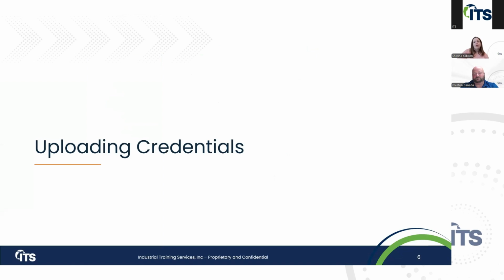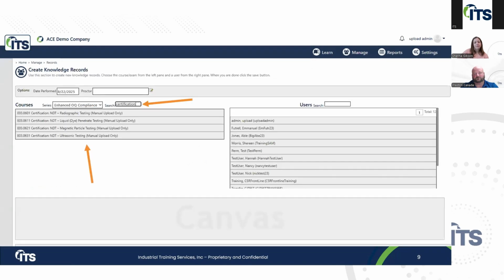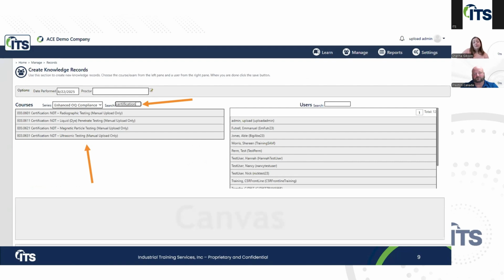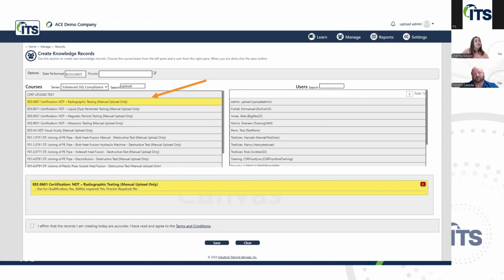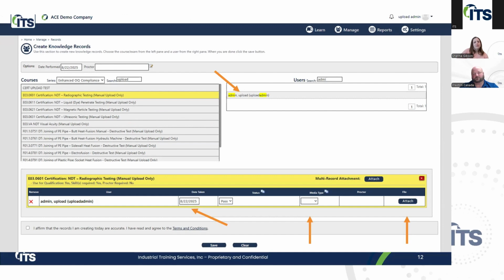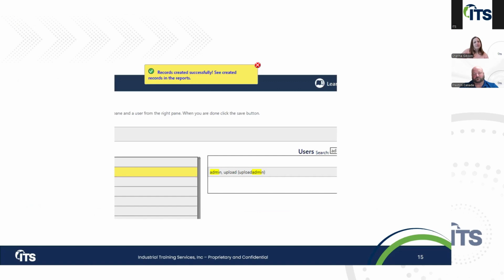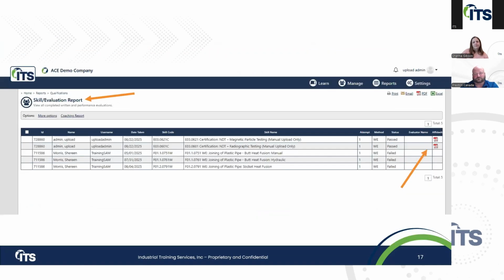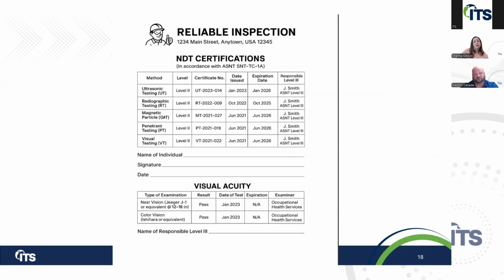Using the ITS Platform to Document NDT & DT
ITS Learning and Content Development Manager Shanna Gibson and ITS Account Manager Preston Canada share about the time-saving convenience of the new Enhanced series NDT/DT certification upload functionality. Access your certifications on the go through the ITS eWallet card and in the ITS Go app. Confirm your certifications any time in Verify.